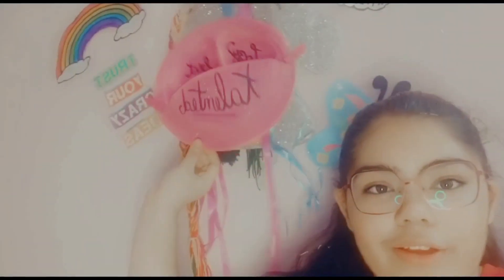Easy DIY ORGANISER..../best out of waste/craft using disposable plate only 10 minutes😊👌👍 very useful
Hey guys... this is an easy and interesting diy to make your room more beautiful with a handmade organiser..